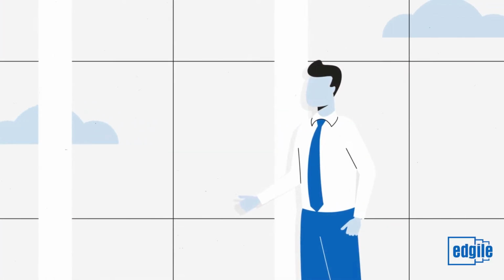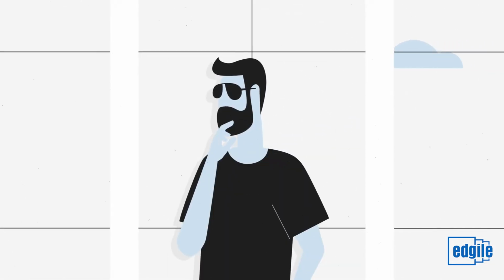How Edgile is Solving Access with Role-Based Access Control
Edgile’s unique RBAC Acceleration allows organizations to grant, remove, update, or certify access as a sum of its parts instead of a volume of disparate items.

In this video, you will learn how:

•  Roles improve your identity and access management systems
•  Edgile helps you find your Role Model
•  Edgile’s Role Factory creates roles at speed based on your organization’s     requirements

▬ Resources ▬▬▬▬▬▬▬▬▬▬